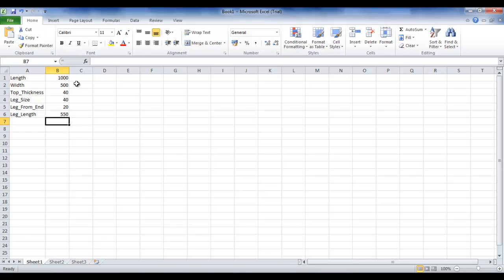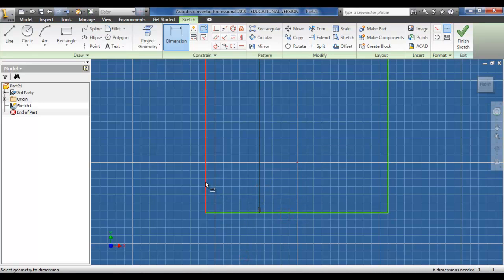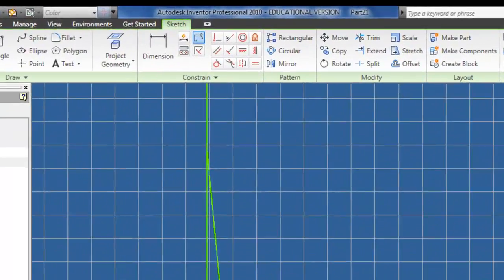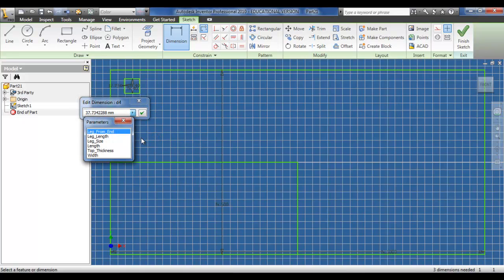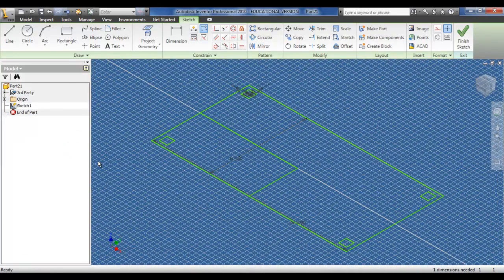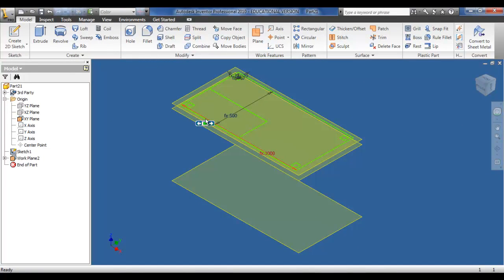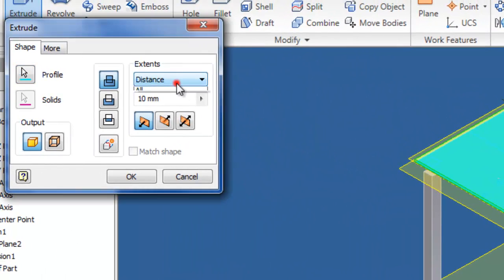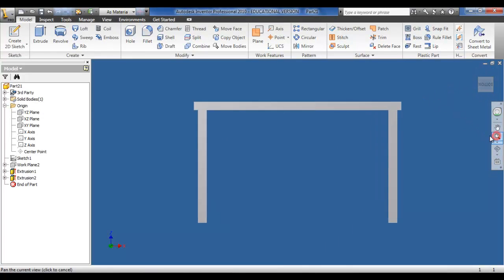Tutorial 4 Part 1: Using Tutorials 1-3 To Produce Simple Furniture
To reflect upon, and integrate the knowledge gained to date of Inventor in previous tutorials.  This is demonstrated in this tutorial by the production of simple furniture.